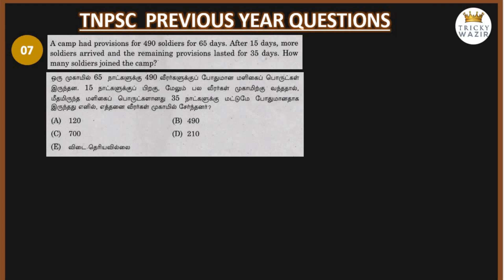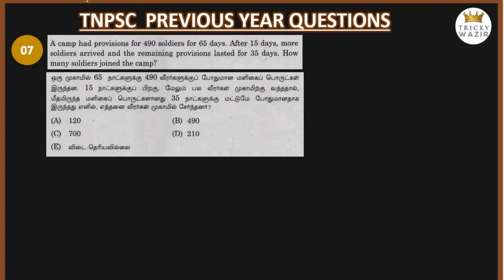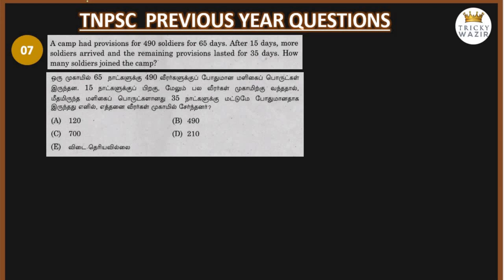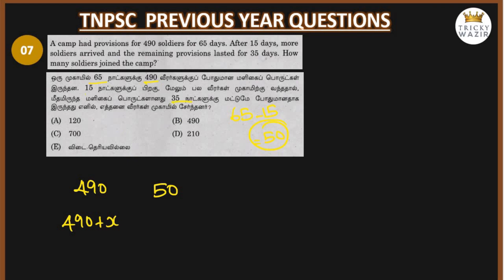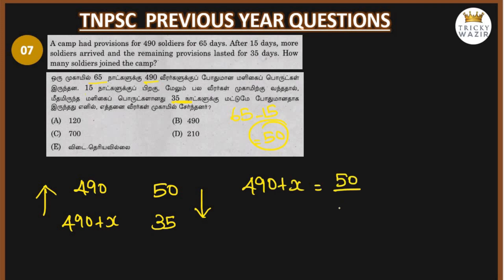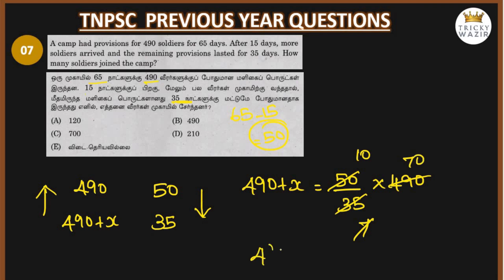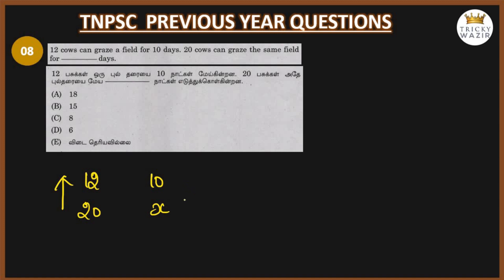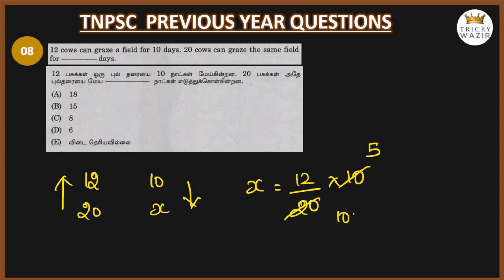TIME & WORK TNPSC PROBLEM|TNPSC MATHS IN TAMIL|TNPSC FOR ALL COMPETITIVE EXAM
1) A camp had provisions for 490 soldiers for 65days. After 15 days, more soldiers arrived and the remaining provisions lasted for 35days. How many soldiers joined the camp?

ஒரு முகாமில் 65 நாட்களுக்கு 490 வீரர்களுக்குப் போதுமான மளிகைப் பொருட்கள் இருந்தன. 15 நாட்களுக்குப் பிறகு, மேலும் பல வீரர்கள் முகாமிற்கு வந்ததால், மீதமிருந்த மளிகைப் பொருட்களானது 35 நாட்களுக்கு மட்டுமே போதுமானதாக இருந்தது எனில், எத்தனை வீரர்கள் முகாமில் சேர்ந்தனர்?

2) 12 cows graze a field for 10 days. 20 cows can graze the same field for…. Days.
12 பசுக்கள் ஒரு புல் தரையை 10 நாட்கள் மேய்கின்றன. 20 பசுக்கள் அதே புல்தரையை மேய எத்தனை நாட்கள் எடுத்துப்பக்கொள்கின்றன?